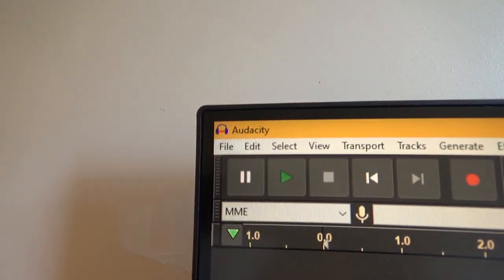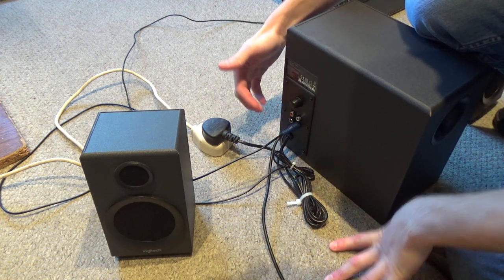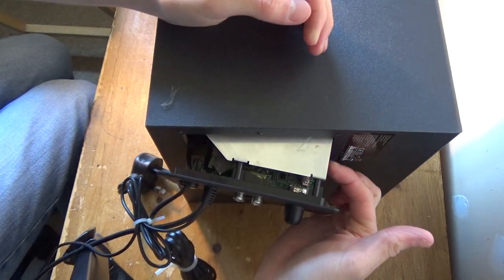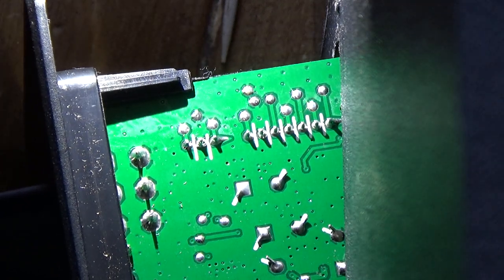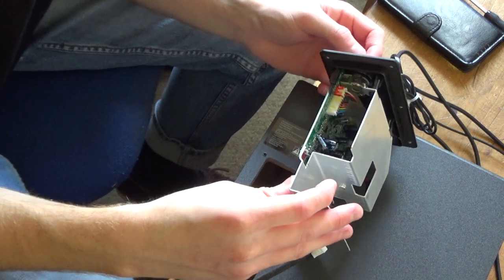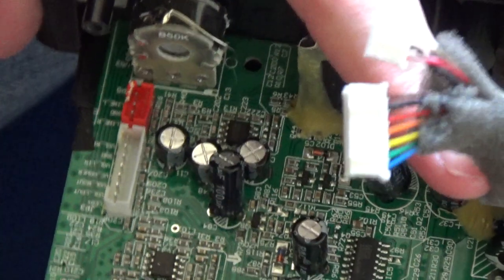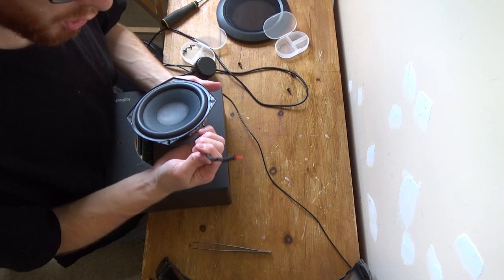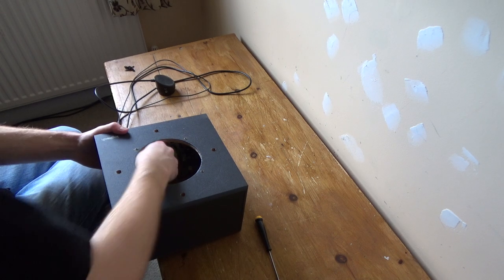Trying to Fix My Logitech Z333 2.1 Speakers (One Speaker is louder Than the Other)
An issue I have been having with my Logitech Z333 Speakers for the past few months is that the left channel of audio is noticeably quieter than the right even when I play audio that is mono and balanced centrally. This should not happen and both speakers should be equal volumes in this scenario… But they aren’t; time to investigate!

In this video I will demonstrate the issue, diagnose what’s causing this issue, and then attempt to fix it, will I be successful in this? You’ll need to watch the video to find out.

*This video is very long compared to my other videos as I intended on making this a 2-part series, however, after reviewing the footage there wasn’t a good place where one part could conclude and the next part to begin, so I changed my mind and put it all into one video.